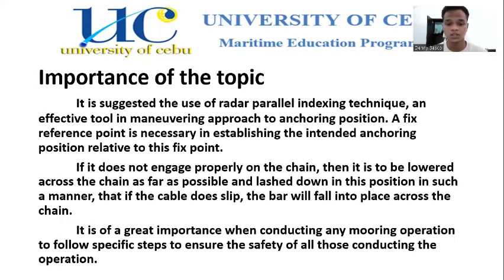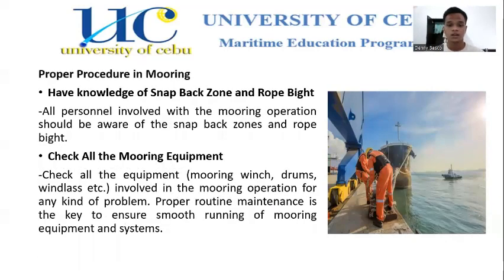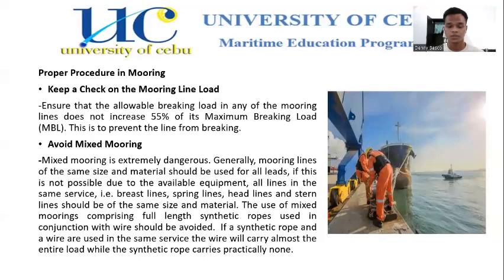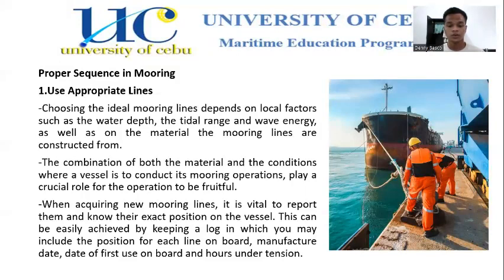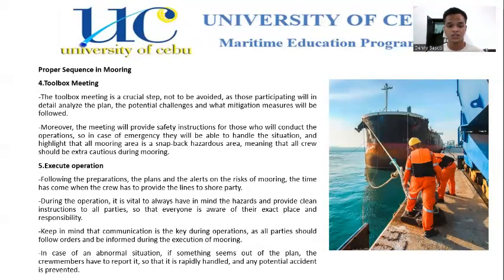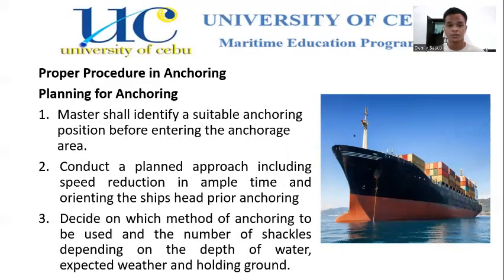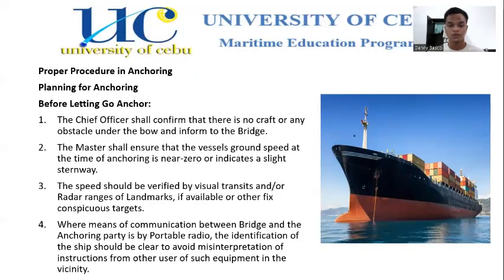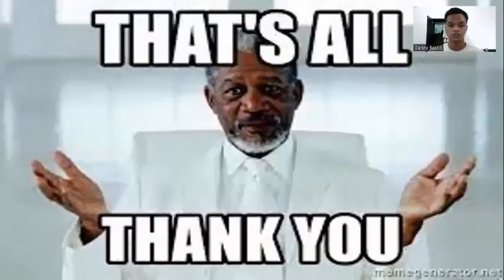SEAM 325 Assignment 4 Basco